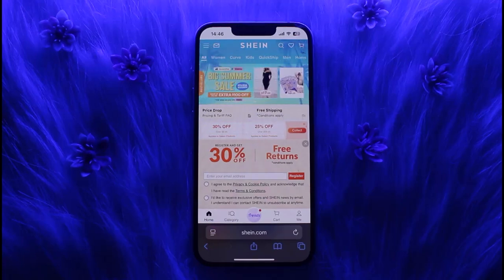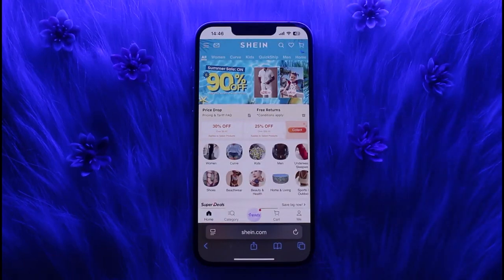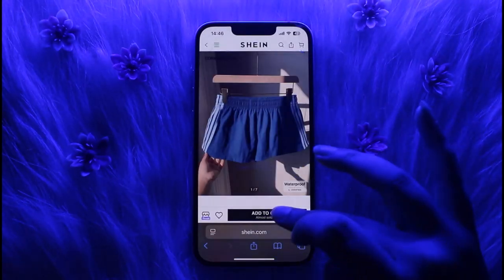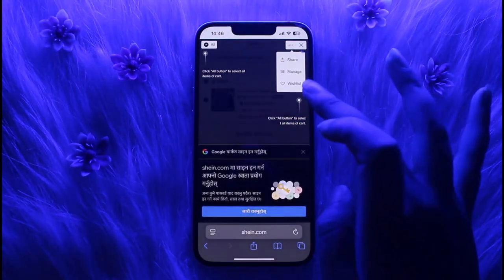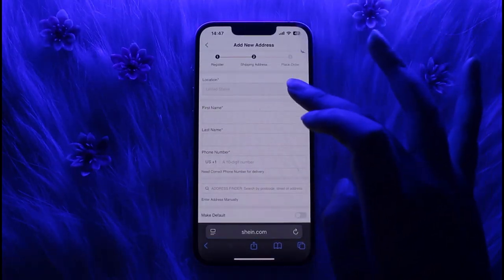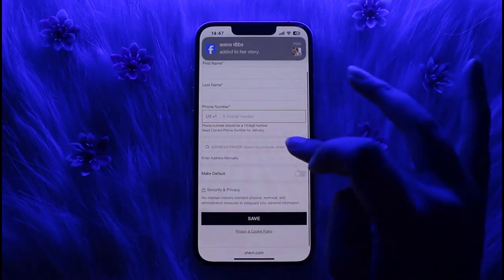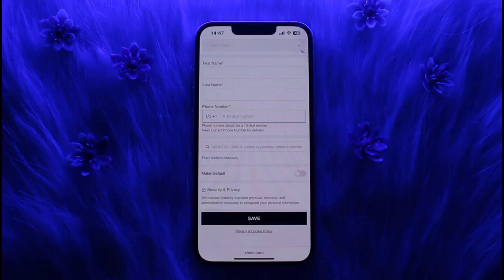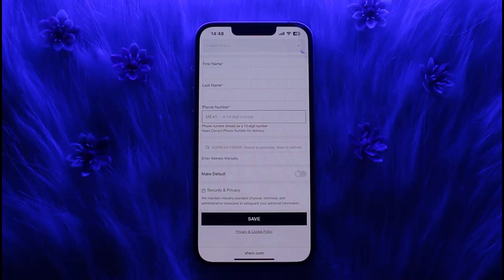How To Use Referral Code On Shein !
If you're shopping on SHEIN and have a referral code, you can easily use it to get a discount during the checkout process. SHEIN offers promotional codes, coupons, and referral codes that can help reduce the final cost of your order. A referral code is typically shared by other users, influencers, or through SHEIN’s own promotions, and applying it at the right stage can get you a percentage off or special rewards depending on current offers.

Once you're signed in, browse through the collection and choose the product(s) you want to purchase. Tap on the item, select the size and quantity, then add it to your cart.

Once the item is in your cart, tap on the shopping bag icon at the top right corner of the screen to view your cart. From here, proceed to checkout. Before finalizing your payment, you'll be prompted to enter your shipping address. Fill out your full name, phone number, and delivery address. If needed, use the “find address manually” option, then tap “save.”

Next, continue to the payment page. On this page, look for a box labeled either "Referral Code," "Promo Code," or "Coupon Code." This is where you will enter your SHEIN referral code. Once you've typed in the code, tap “Apply” and your discount will be calculated and deducted from the total. Then, confirm your payment method and finalize your order.

Please note: not all codes work together, and referral codes may be subject to expiration dates or minimum order requirements.